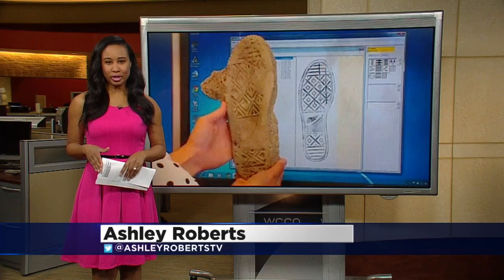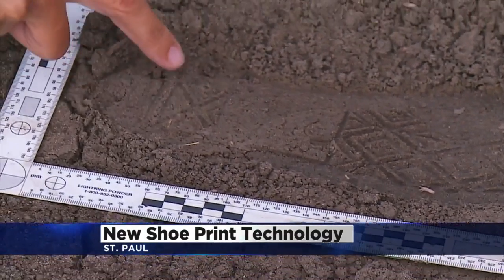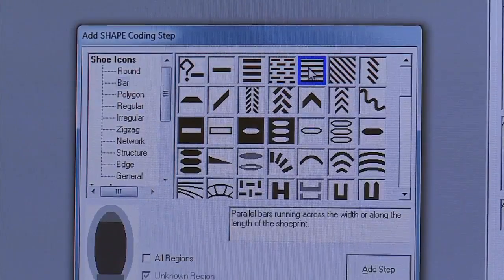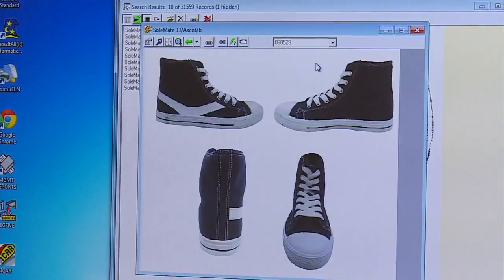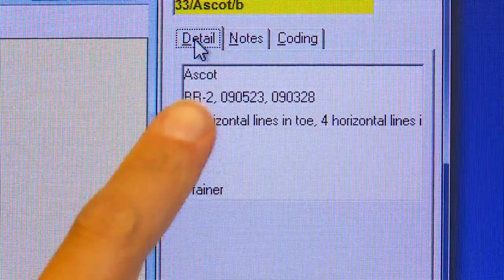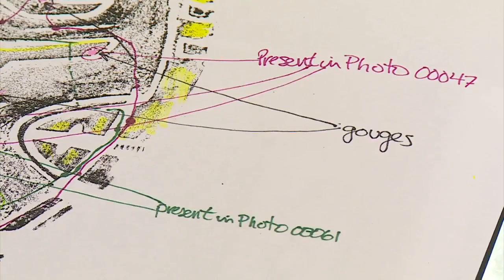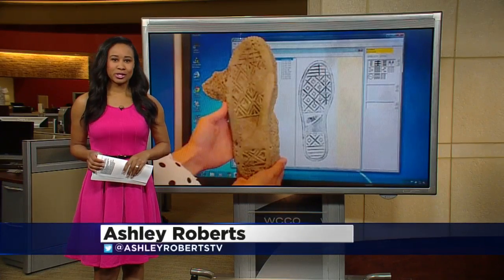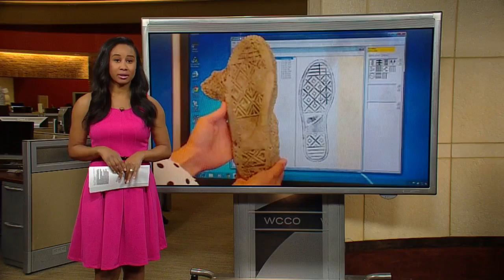BCA Uses Technology To Enhance Shoe Print Evidence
The Bureau of Criminal Apprehension is using new technology to help enhance shoe print evidence in unsolved cases, Ashley Roberts reports (1:30). WCCO This Morning – July 15, 2015